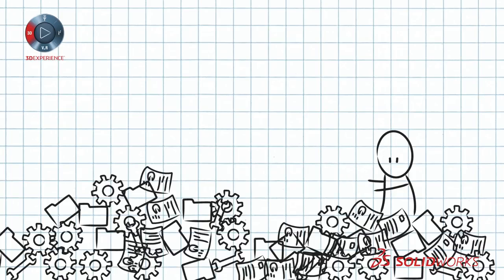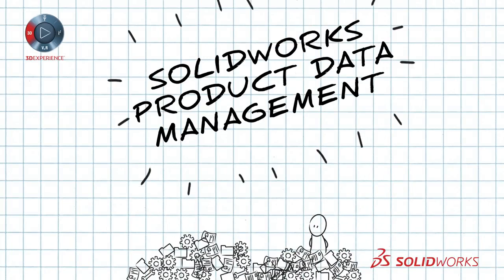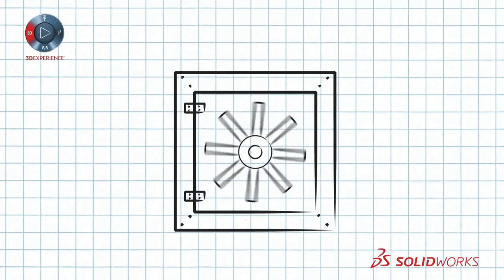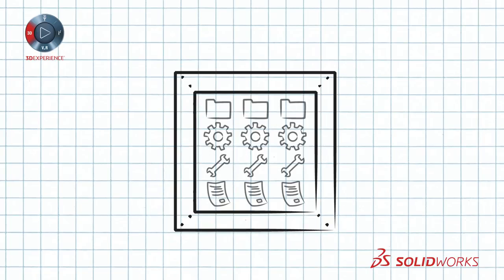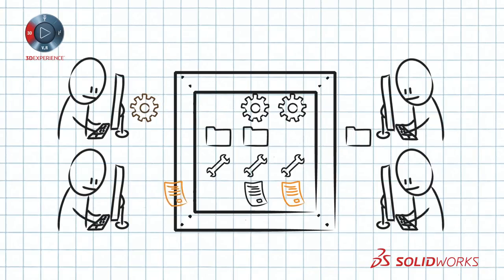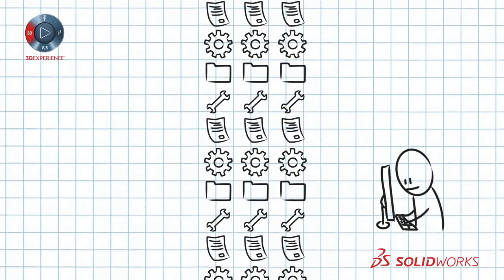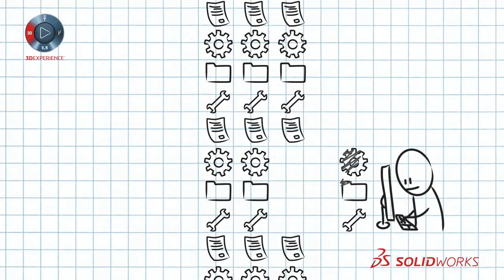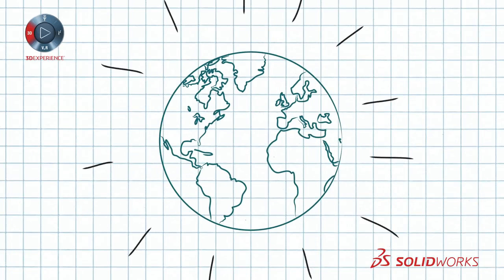Fundamentals of SOLIDWORKS PDM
Fundamentals of SOLIDWORKS PDM. In this video, learn more about the fundamentals of Solidworks' Product Data Management (PDM)